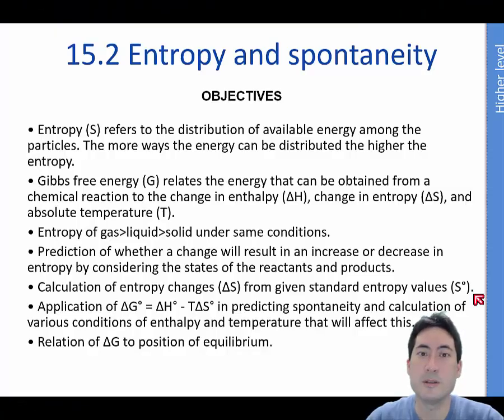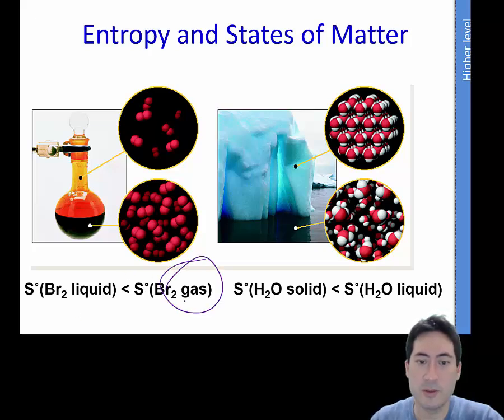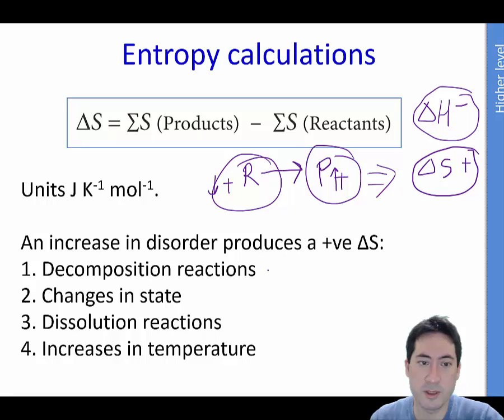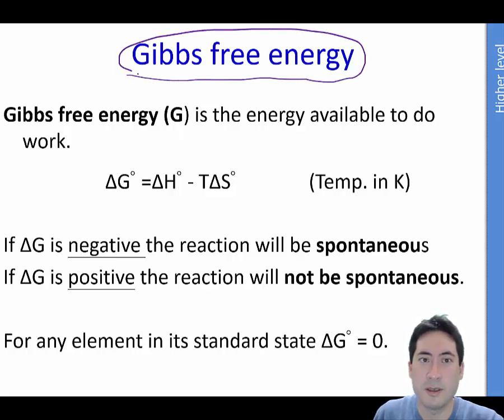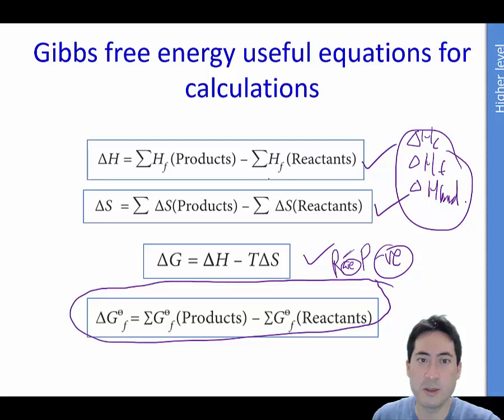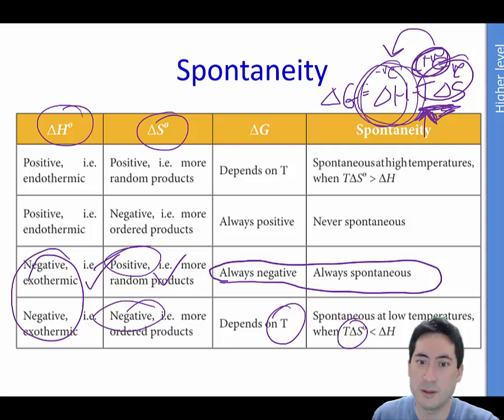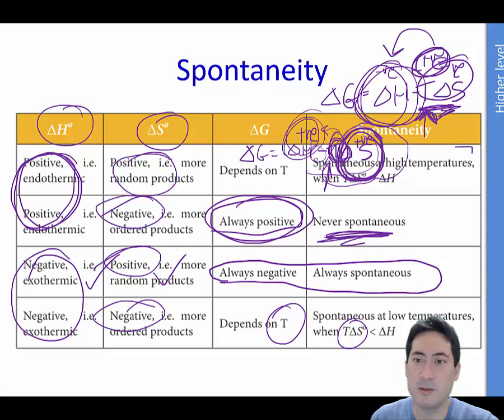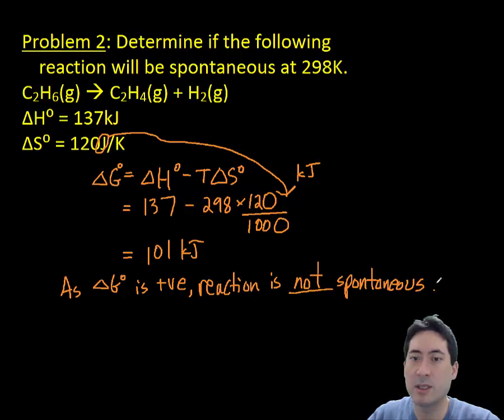IB Chemistry Topic 5 Energetics HL 15.2 Entropy and spontaneity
How to do entropy and Gibbs free energy calculations for HL

0:11 Entropy
1:50 Entropy formula
3:01 Example problem entropy
3:37 Gibbs free energy
4:31 Summary of formula
5:15 Summary of trends and spontaneity
7:40 Example problem 1 Gibbs
8:16 Example problem 2 Gibbs

15.2 Entropy and spontaneity HL
• Entropy (S) refers to the distribution of available energy among the particles. The more ways the energy can be distributed the higher the entropy.
• Gibbs free energy (G) relates the energy that can be obtained from a chemical reaction to the change in enthalpy (ΔH), change in entropy (ΔS), and absolute temperature (T).
• Entropy of gas greater than liquid greater than solid under same conditions.
• Prediction of whether a change will result in an increase or decrease in entropy by considering the states of the reactants and products.
• Calculation of entropy changes (ΔS) from given standard entropy values (Sº).
• Application of ΔG° = ΔH° - TΔS° in predicting spontaneity and calculation of various conditions of enthalpy and temperature that will affect this.
• Relation of ΔG to position of equilibrium.